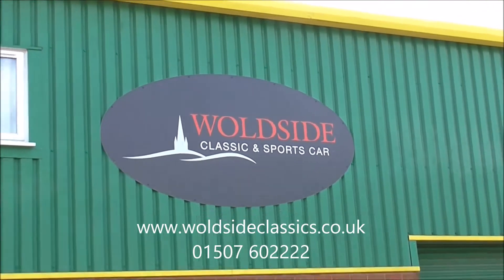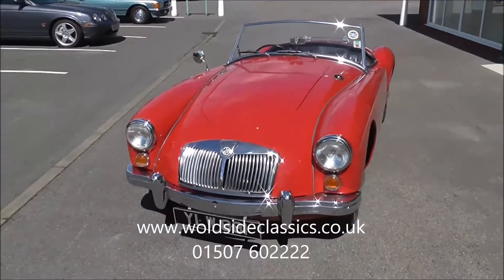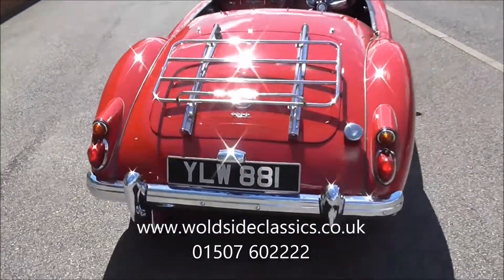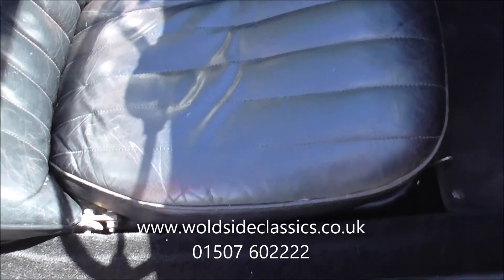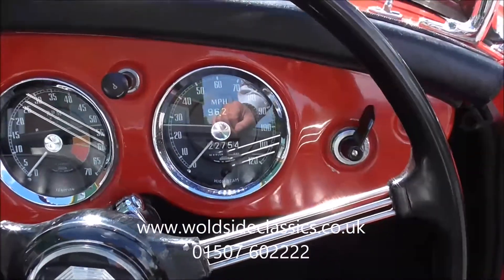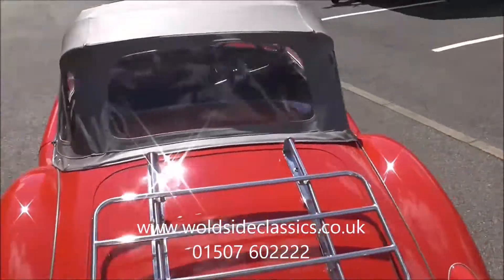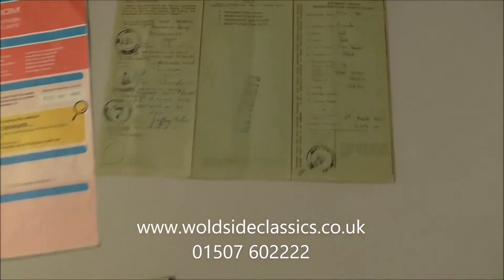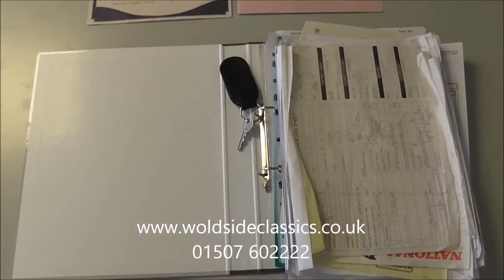SOLD 1960 MG MGA 1600 Mark 1 Roadster Classic Car For Sale In Louth Lincolnshire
SOLD 1960 MG MGA Home Market 1600 Mark 1 Roadster for Sale